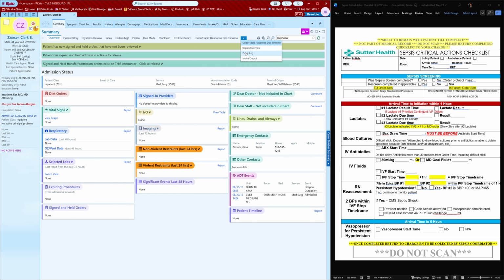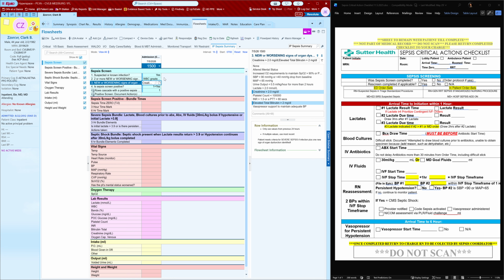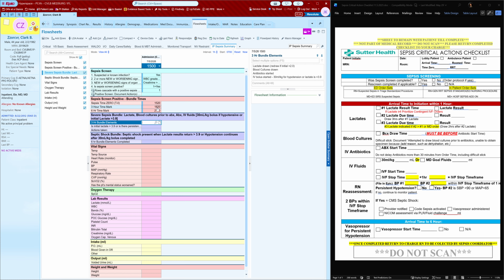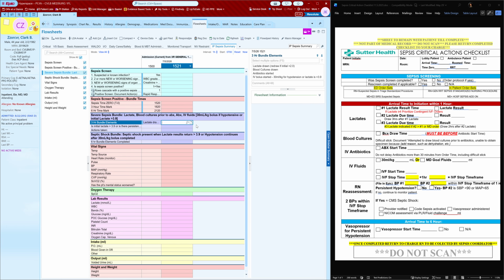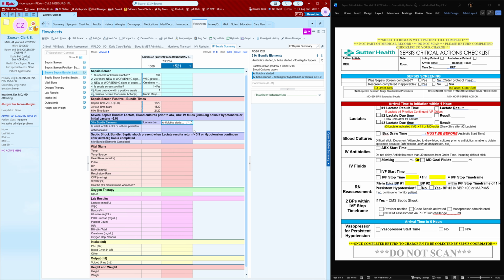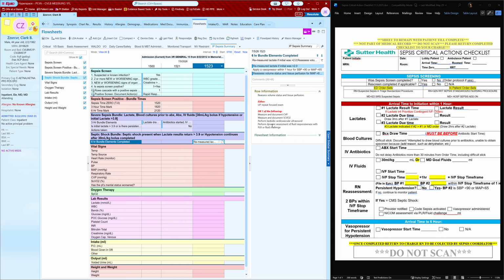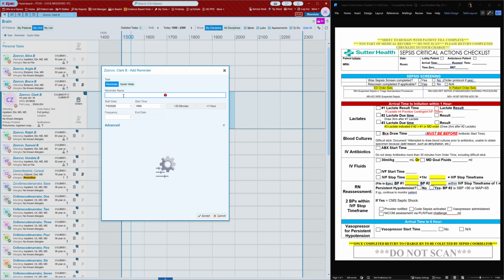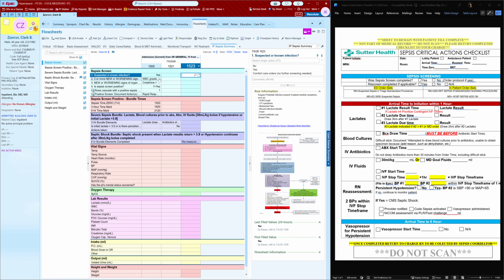IP Sepsis Screen and EHR Checklist